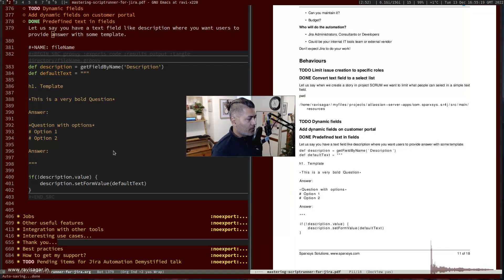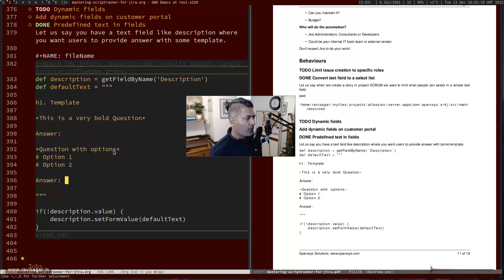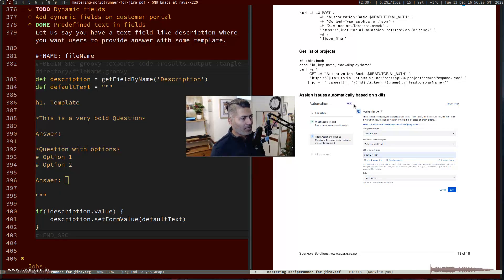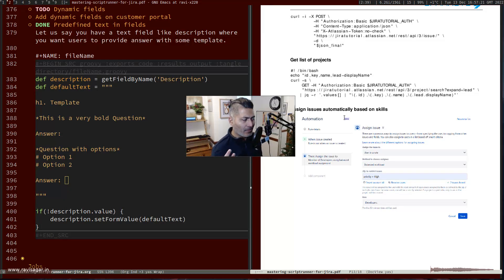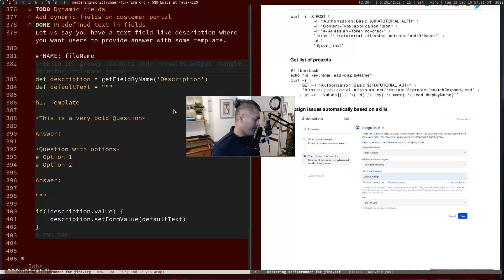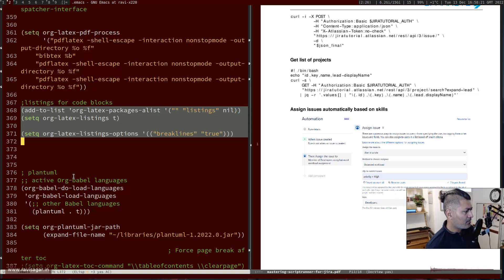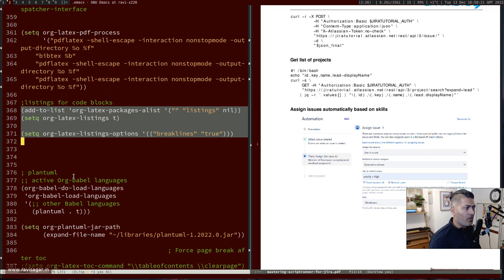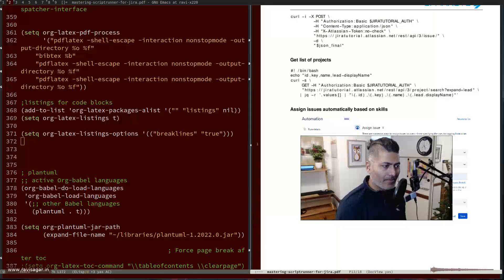Org-mode - Wrap code in LaTex export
So I was trying to export to PDF but my code was going out of PDF width, fortunately there is an easy way to fix it.